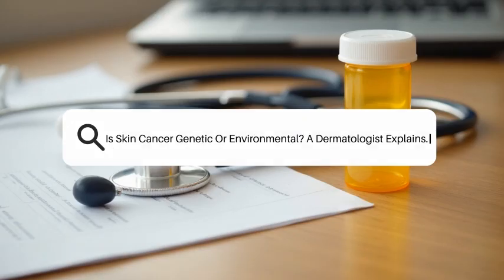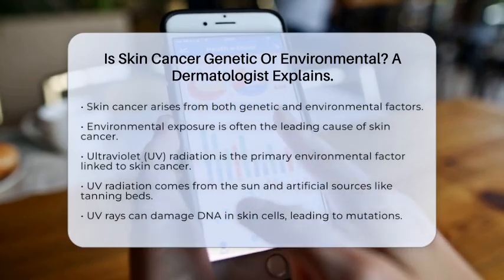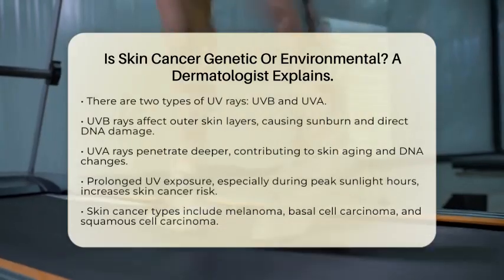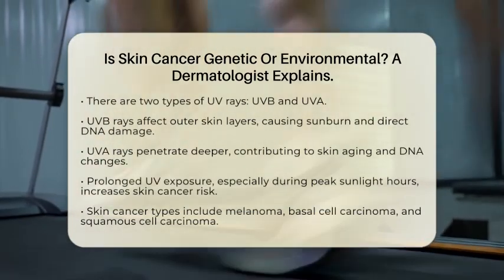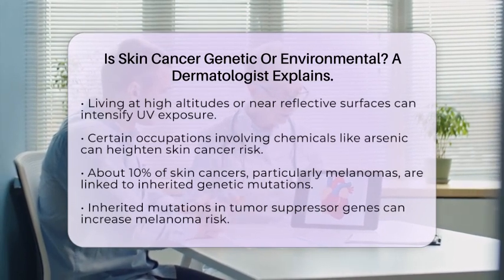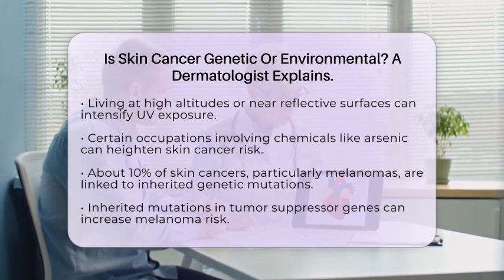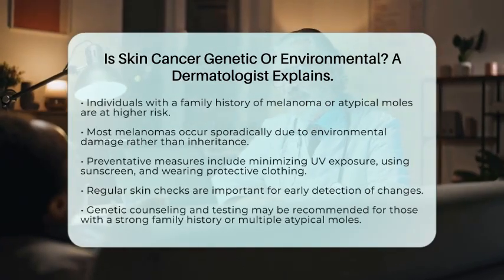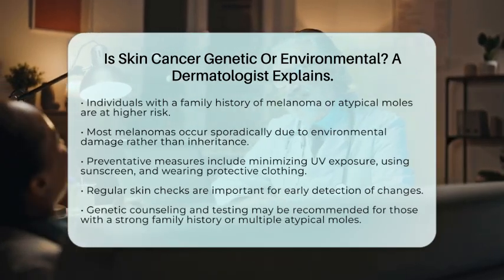Is Skin Cancer Genetic Or Environmental? A Dermatologist Explains. - Doctor Specialties Explained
Is Skin Cancer Genetic Or Environmental? A Dermatologist Explains. In this informative video, we will discuss the factors contributing to skin cancer, focusing on the roles of genetics and the environment. Skin cancer is a serious concern, and understanding its causes can help with prevention and early detection. We will cover how ultraviolet radiation from the sun and artificial sources can lead to skin damage and increase the risk of various skin cancers, including melanoma. Additionally, we will explore the genetic aspects of skin cancer, including inherited mutations that can elevate risk levels for certain individuals.

Throughout the video, we will provide practical tips for minimizing exposure to harmful UV rays, including the importance of sunscreen and protective clothing. We will also highlight the significance of regular skin checks to catch any early signs of skin cancer. For those with a family history of skin cancer, we will discuss the option of genetic counseling and testing as part of a proactive approach to skin health.

Join us as we break down these important topics and provide essential information for anyone looking to understand skin cancer better.

About Us: Welcome to Doctor Specialties Explained! Our channel is dedicated to providing clear and informative content about various medical specialties. Whether you're curious about the roles of a Primary Care Physician, Pediatrician, Cardiologist, Dermatologist, Neurologist, Oncologist, Orthopedic Surgeon, Psychiatrist, Endocrinologist, Gastroenterologist, OB-GYN, Urologist, Rheumatologist, Pulmonologist, or Infectious Disease Specialist, we cover the essentials and answer common questions related to each field.